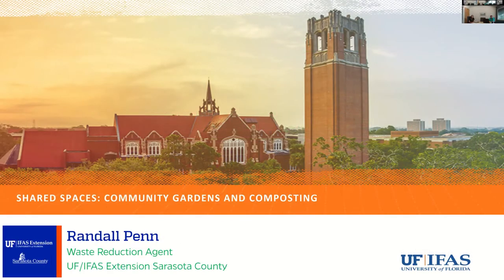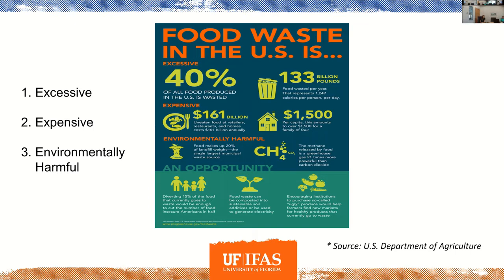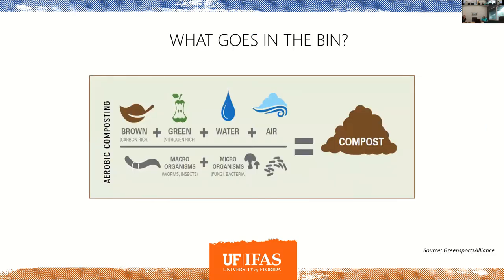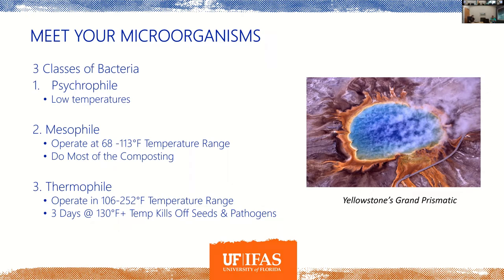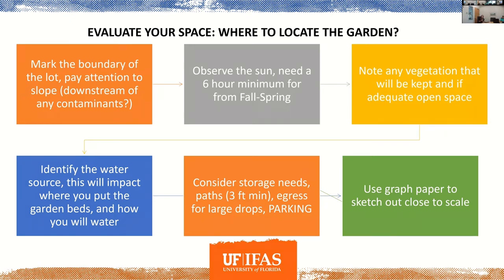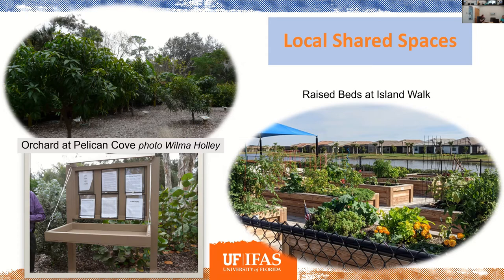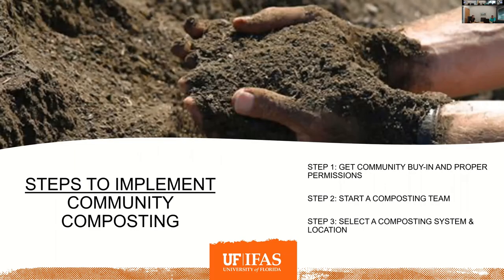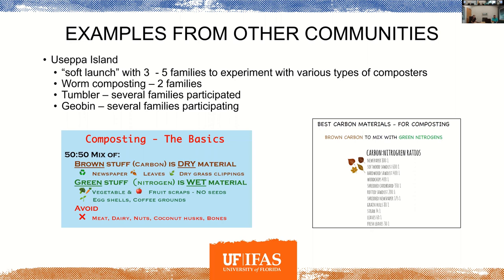Shared Spaces: Community Gardening and Composting (webinar)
Gardening and composting go hand in hand, naturally. And, our "Shared Spaces" program can show you how to get started.